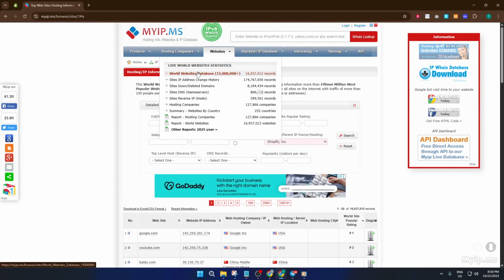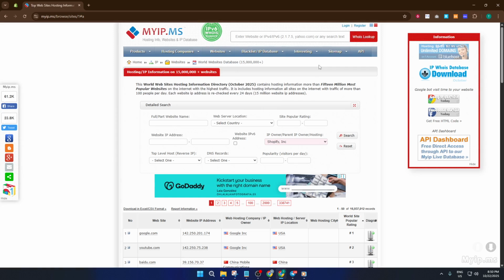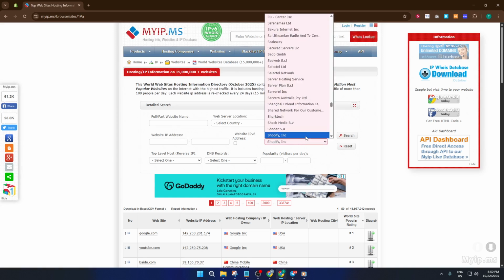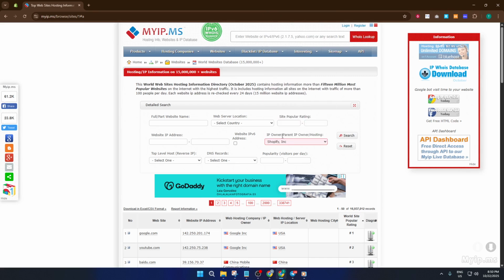How To Spy On Competitor Shopify Stores (Step-by-Step Method) (2026 Tutorial)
Discover powerful methods for spying on your competitors' Shopify dropshipping stores and stay ahead in the eCommerce game! In this step-by-step tutorial, you’ll learn how to identify top-selling products, analyze competitor strategies, and leverage proven tools to optimize your own dropshipping business.

Whether you’re new to dropshipping or a seasoned pro, these methods will help elevate your research and growth!